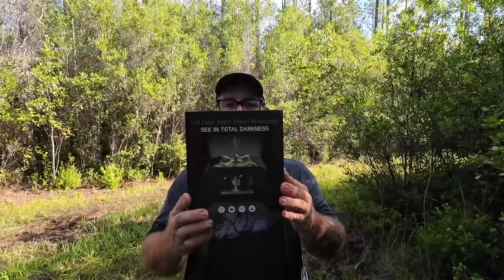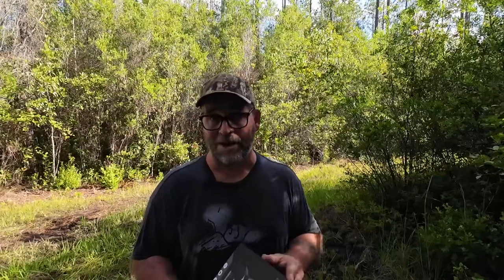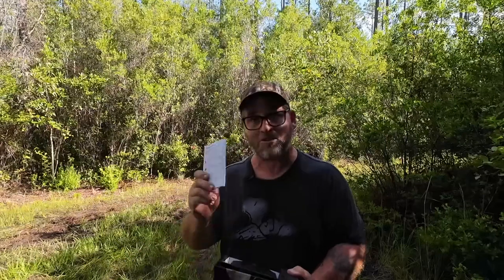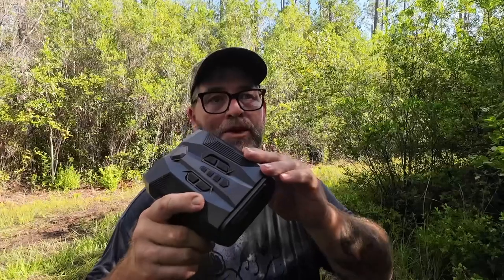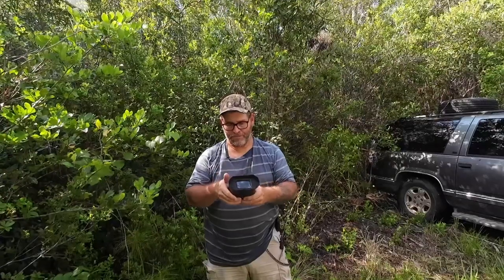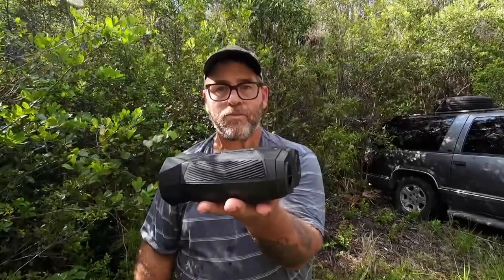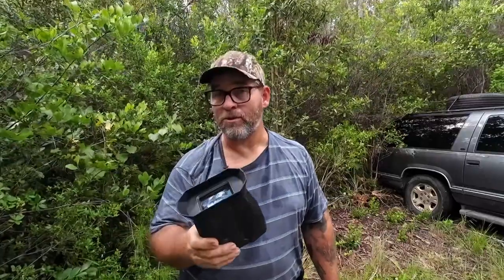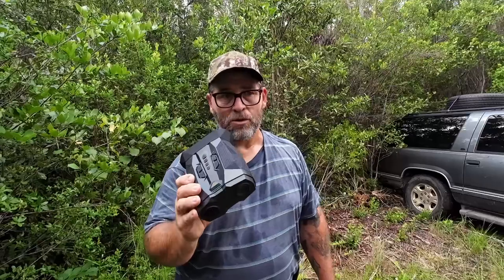Review of the Autofocus Night Vision Binocular by IXIEEX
IXIEEX Autofocus Digital Night Vision Binocular Review

This review was one of my favorite ones to do, the autofocus function on this night vision binocular is amazing! I was pleasantly surprised by the abilities of this unit, it was a blast using it in varying lighting levels and at varying distances. The  two areas where this night vision really excels is in its ability to focus on your target automatically and its ability to record in “starlight” mode without the use of the IR light. To say I was impressed is an understatement, it exceeded my expectations by far!

 If you’re interested in purchasing one of these amazing little night vision binoculars, please take advantage of the discount code that IXIEEX has provided for us…I have listed it for you below. You can also find the link to their Amazon store as well as the link for this exact unit I’ve reviewed in this video. I think you will truly enjoy using this one!

Have a phenomenal day everyone, God bless you all!